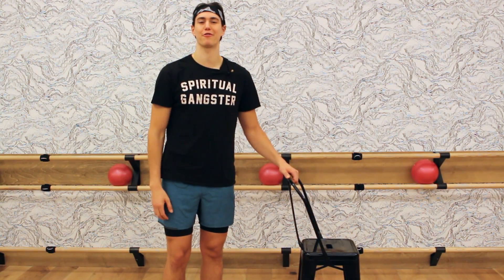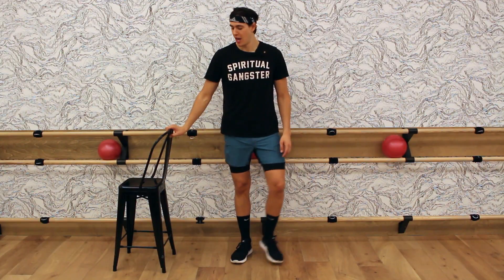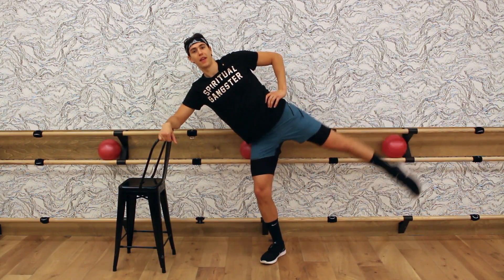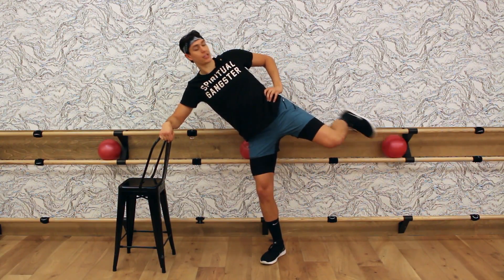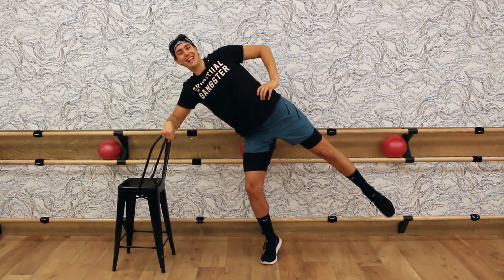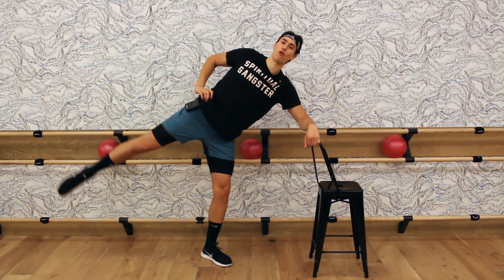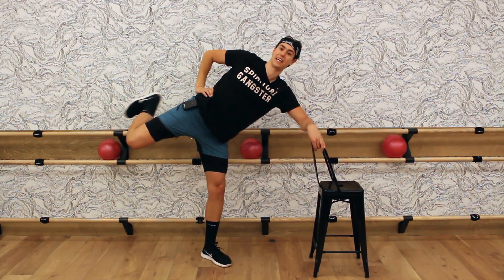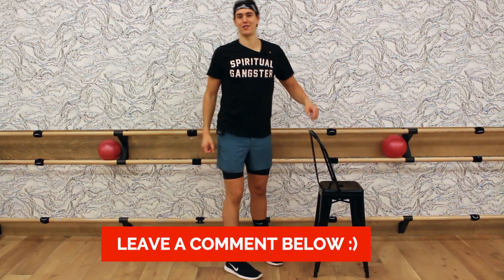LOWER Body Barre BOOTY Blast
Butt lift and tone your lower body with this barre ballet inspired workout. Slim your thighs, booty and legs. Express bun and thigh workout set to the song God Is A Woman by Ariana Grande.

FREE 28 Day Workout VIDEO Calendar & Top Fitness Secret Tips Guide

Zachary Fiorido and Beauty and The Fit strongly recommend that you consult with your physician before beginning any exercise program.

You should understand that when participating in any exercise or exercise program, there is the possibility of physical injury. If you engage in this exercise or exercise program, you agree that you do so at your own risk, are voluntarily participating in these activities, assume all risk of injury to yourself, and agree to release and discharge Zachary Fiorido and Beauty and The Fit from any and all claims or causes of action, known or unknown, arising out of Zachary Fiorido and Beauty and The Fit's negligence.